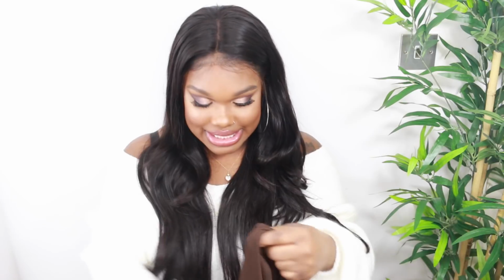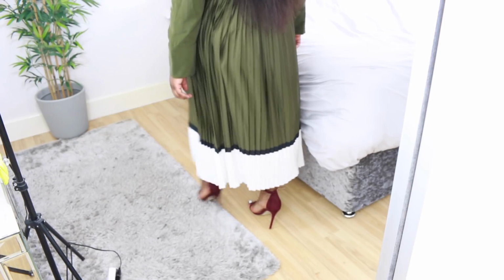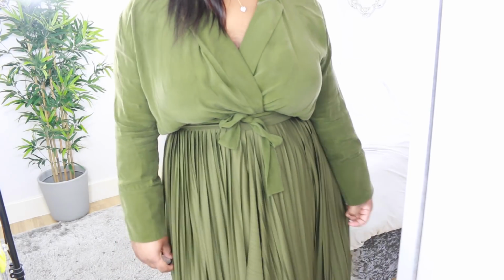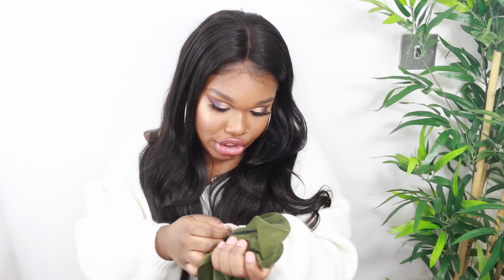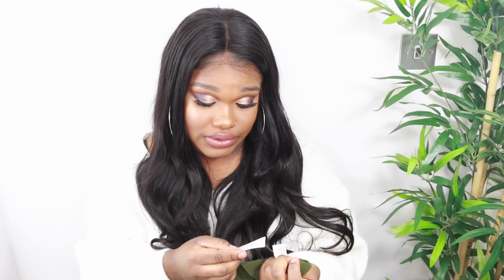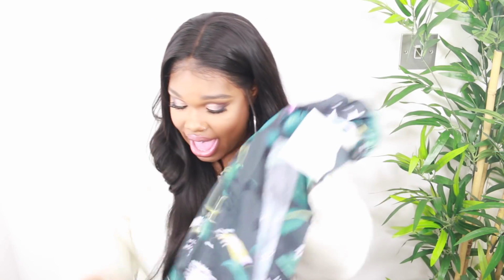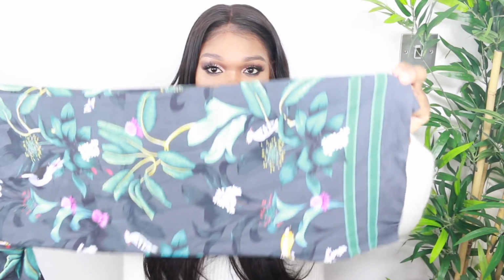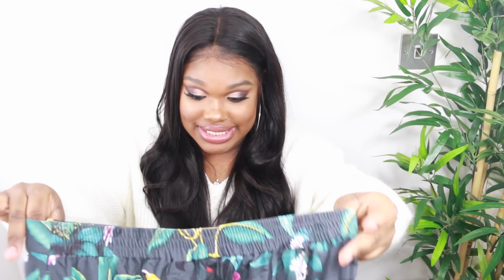H&M HAUL FOR THICK / CURVY GIRLS | PLUS SIZE 2018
H&M HAUL 2018

💋 FILMING SETUP + Equipments
* Neewer Ring Light
• Camera - Canon 70D KIT lens
• 2 Umbrella Lights